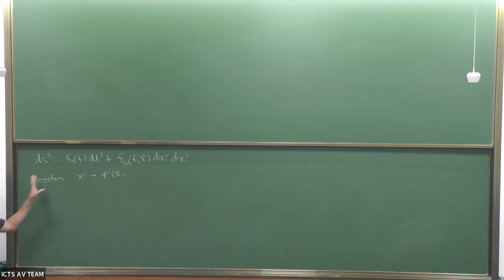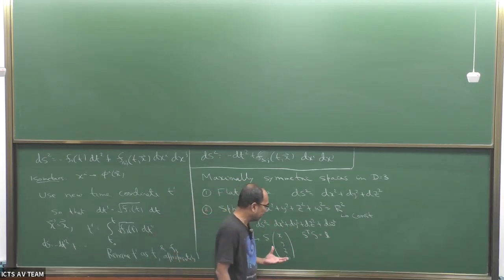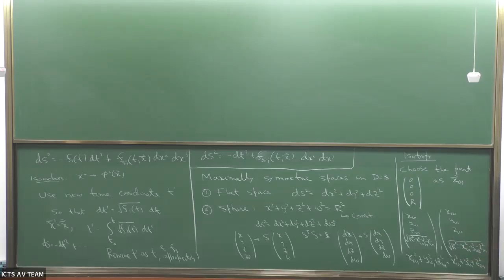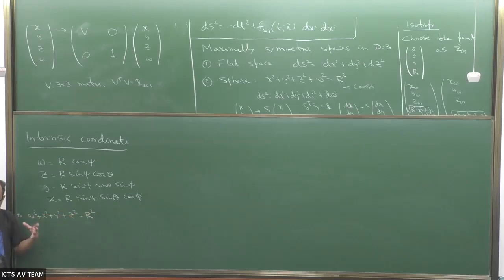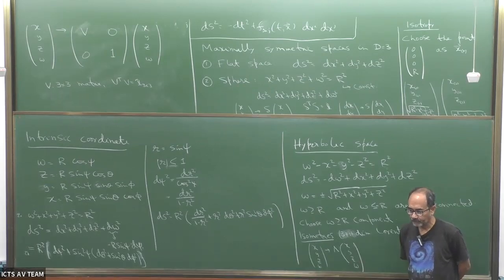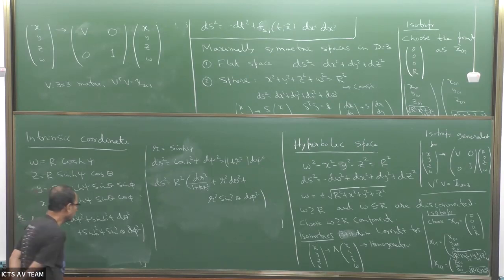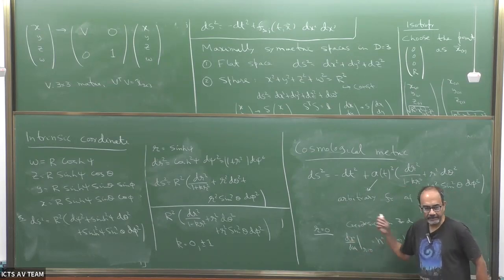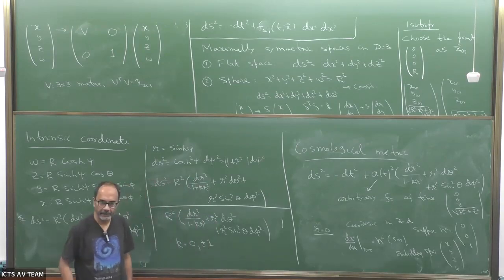Lecture -27 Introduction to General Relativity by Ashoke Sen (23-03-2023)